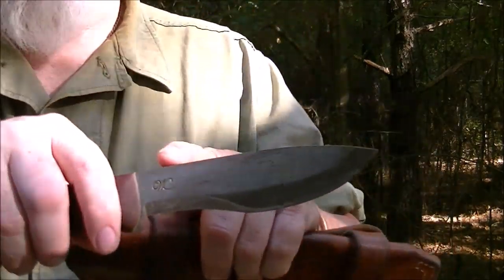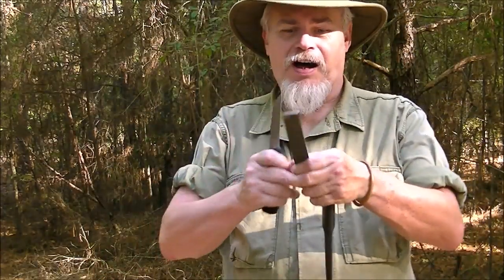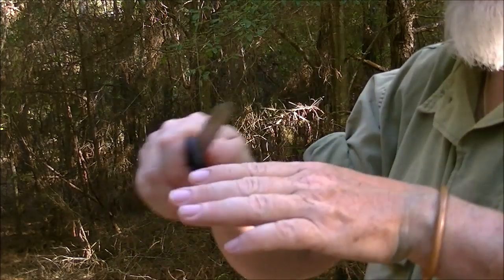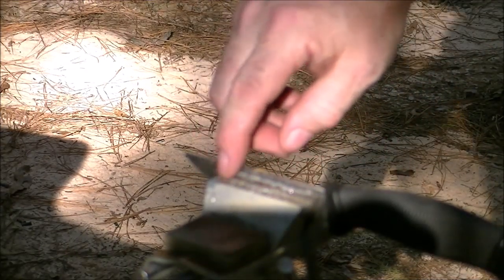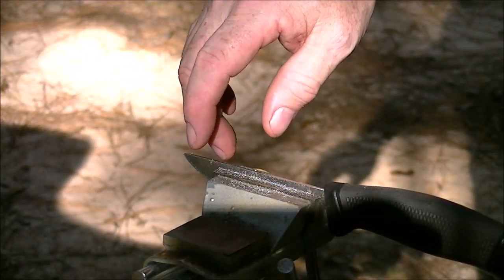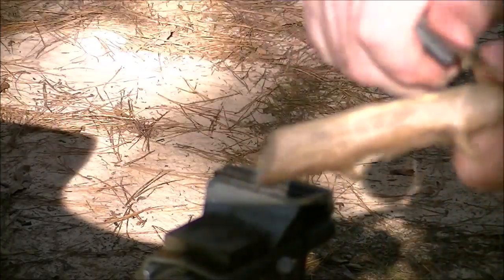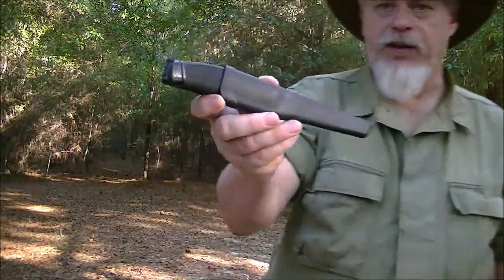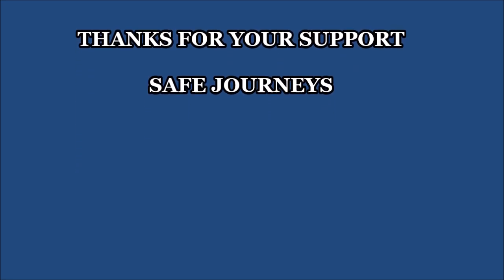WOODSCRAFT 101 FIRST CUTTING TOOL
we begin the series with a basic cutting tool for a new woodscrafter to begin the skills with